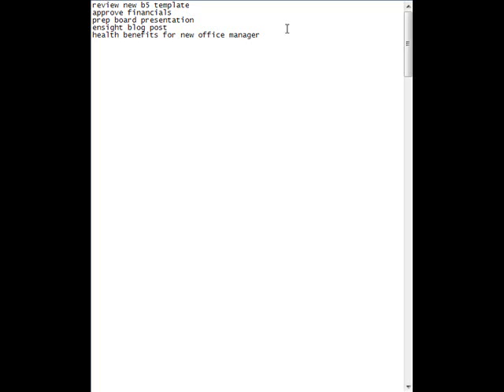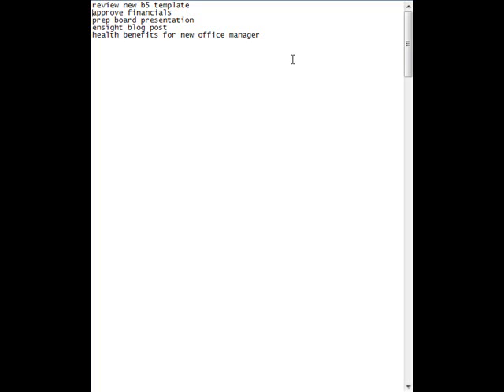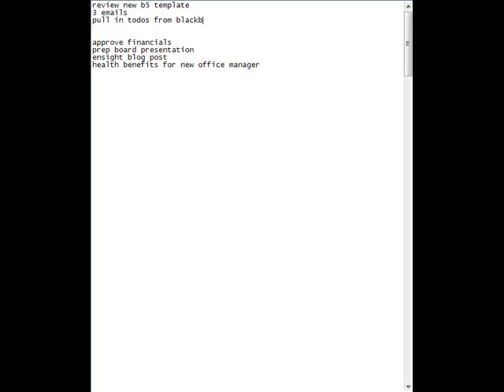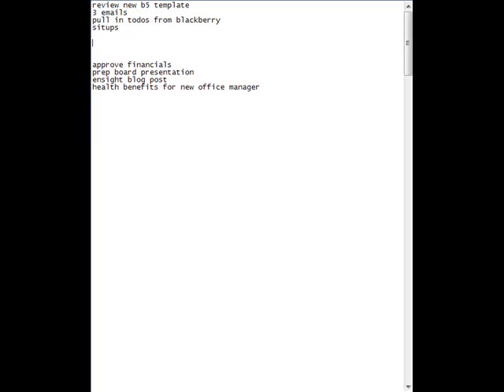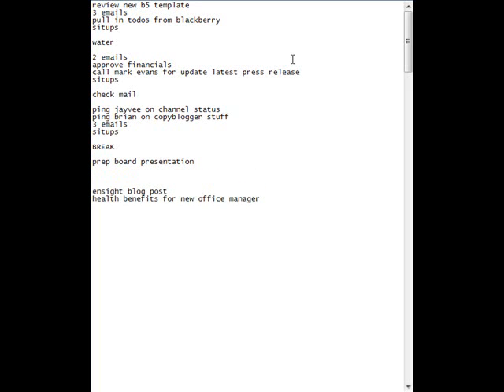How I Do Todo Lists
Creating and managing a solid todo list can be a challenge. on time management, this video showcases how I do my todo lists.